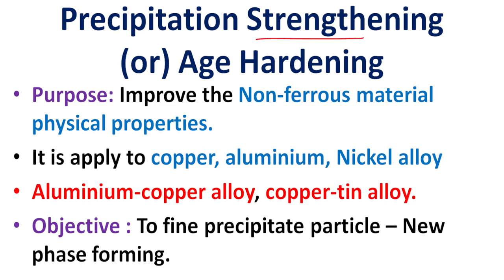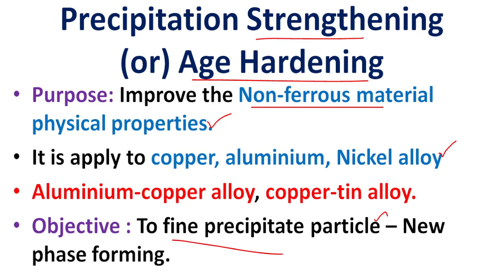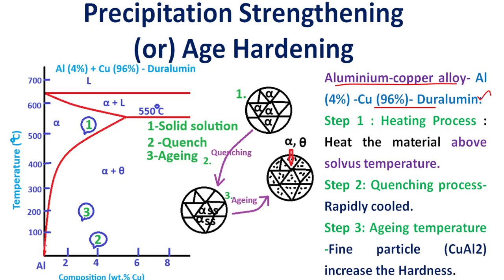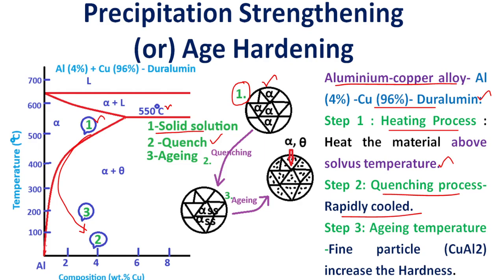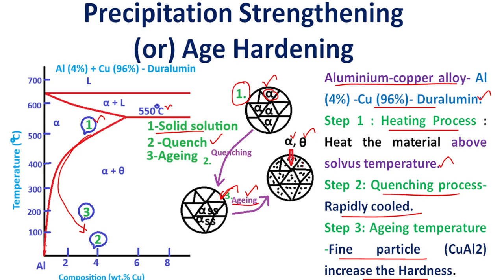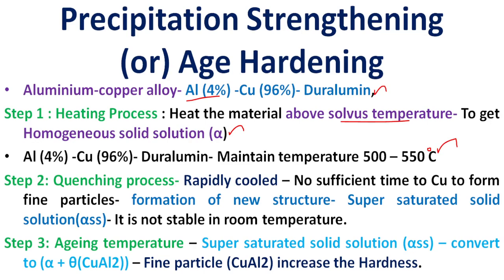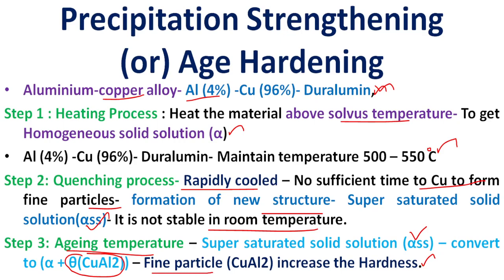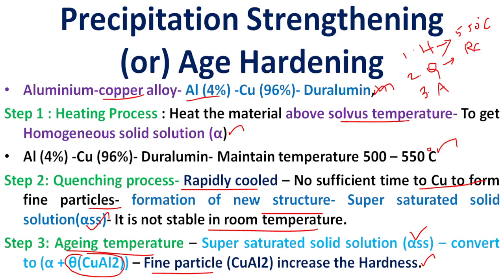Precipitation hardening | Age Hardening | precipitation strengthining | Engineerng Metallurgy | EMM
Precipitation hardening
Age Hardening
precipitation strengthining